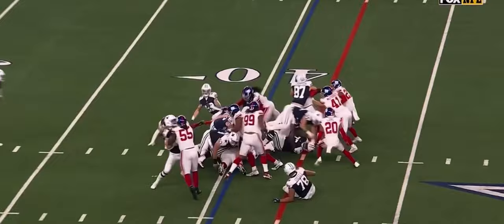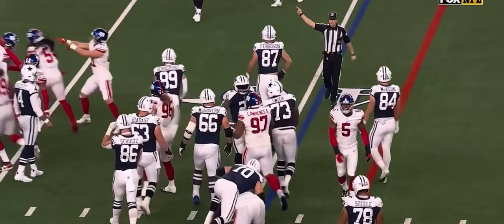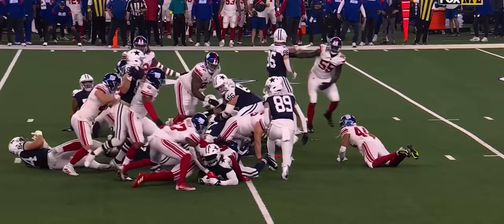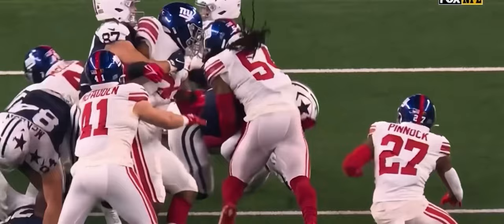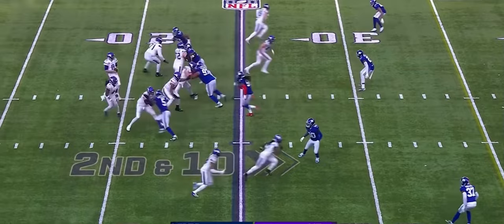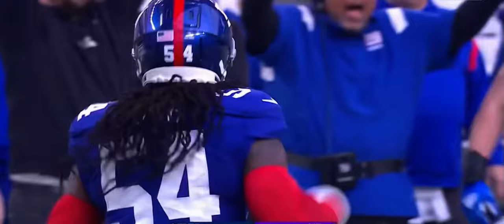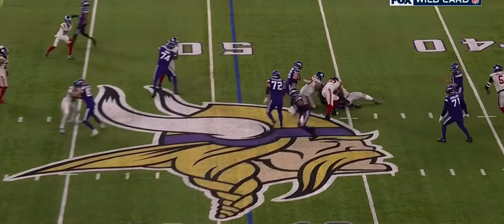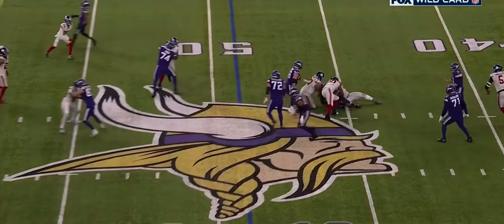Jaylon Smith ||2022|| Highlights